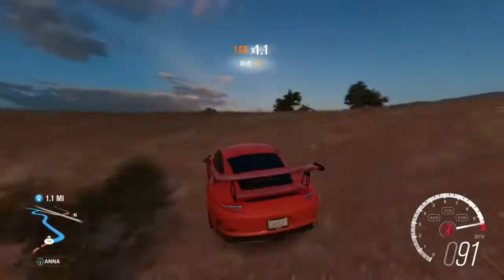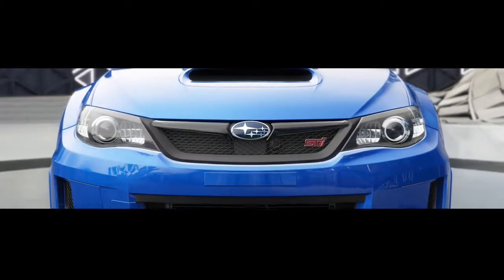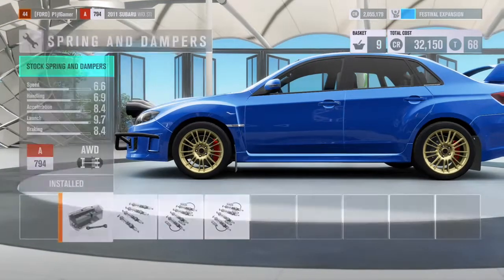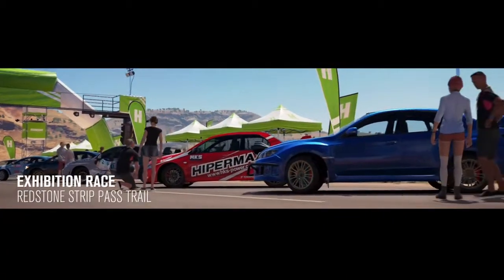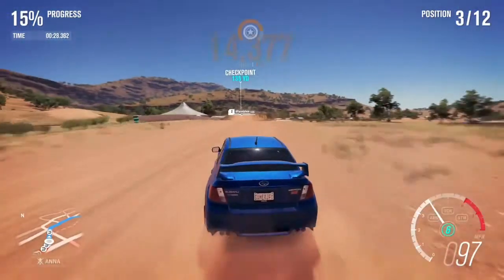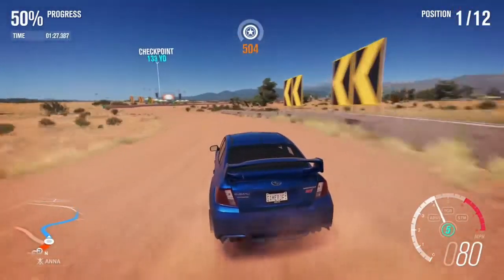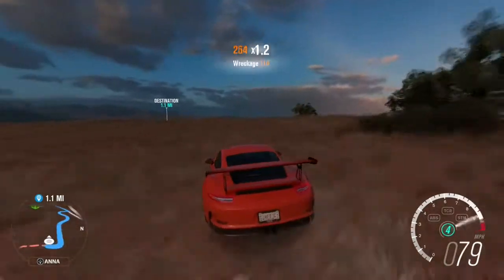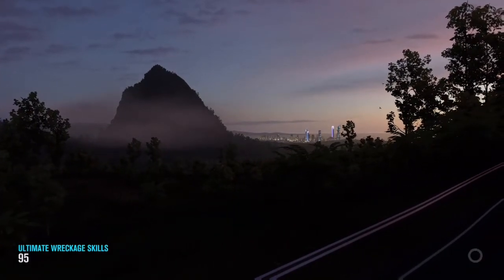Forza Horizon 3: Let's Play: Episode 15: Forza Motorsport 7 Cover Car - Porsche 911 GT3 RS